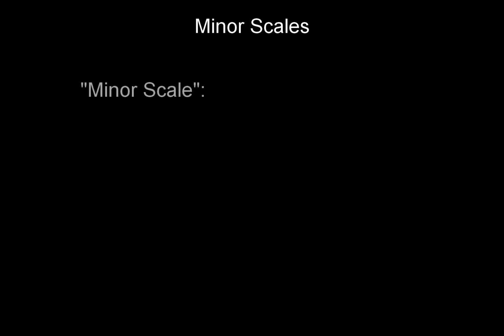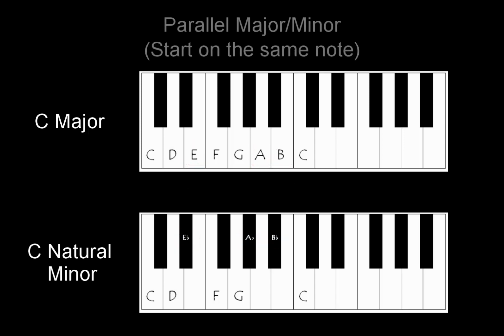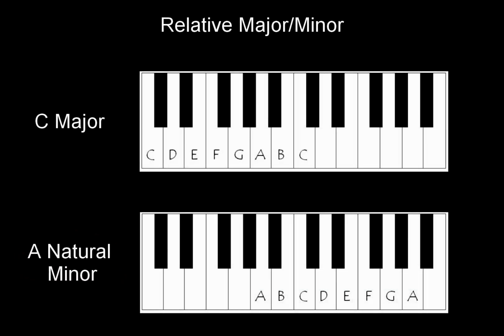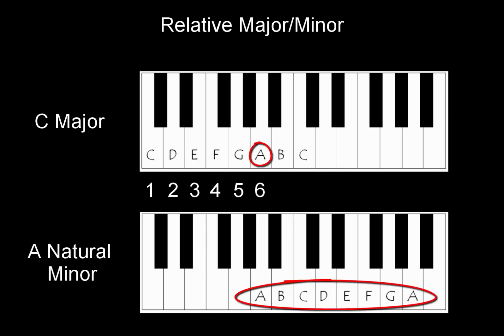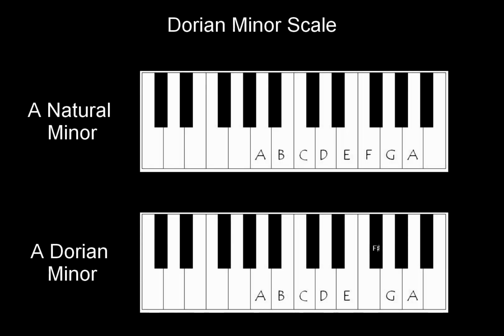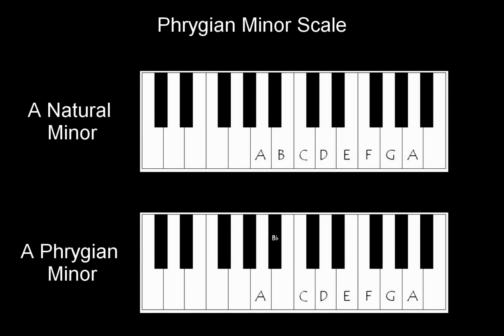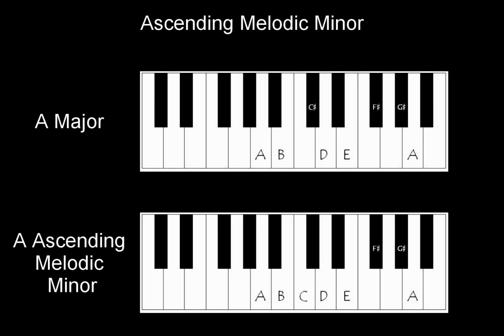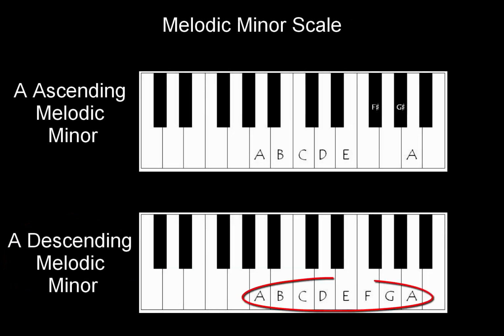Lesson 8: The Types of Minor Scales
The "Music as a Language" video series presents music in the context of a language, with the goal of succinctly breaking down music theory into digestible, easy-to-master concepts. The series consists of 15 videos packed with practical music theory insights that are sure to be useful for beginners and professionals alike. For more videos like this one, downloadable theory PDFs, and supplemental assessment materials,